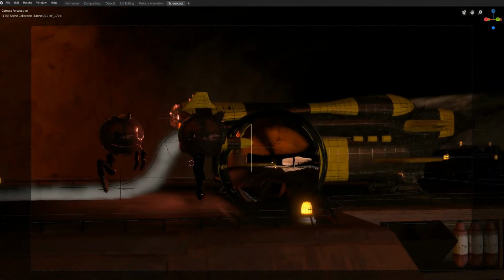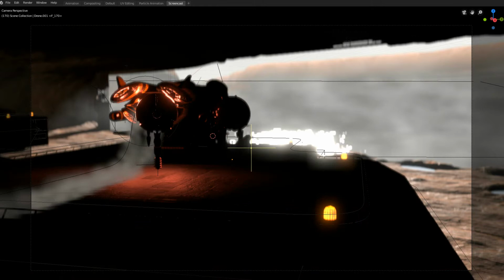Technical Study Blender Eevee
A rudimentary story about a canyon pilot flying her space ship through canyon valleys towards her base full of robot repair drones.  This is the beginning of a story that will eventually be continued, but for now its a good opportunity to check the technical features of Blender Eevee like Volumetric Lighting & Shaders, PBR-Materials, Motion Blur, Screen Space Reflections, Irradiance & Reflection Probes, Depth of field and lots of more stuff that is presented during the upcoming Blender 2.8 Summer School in Mannheim. More Infos about available workshops can be found here: blender3dschool.de